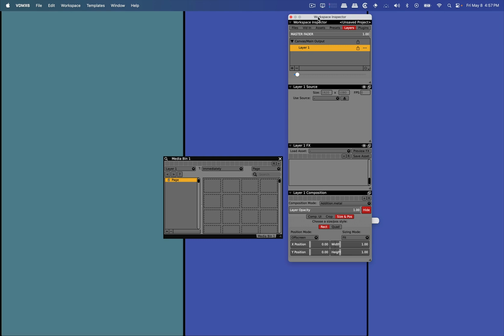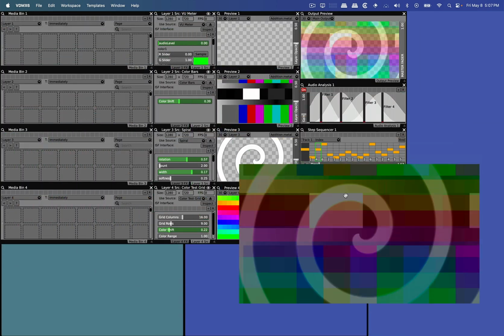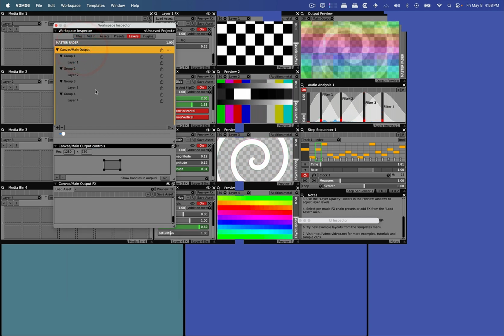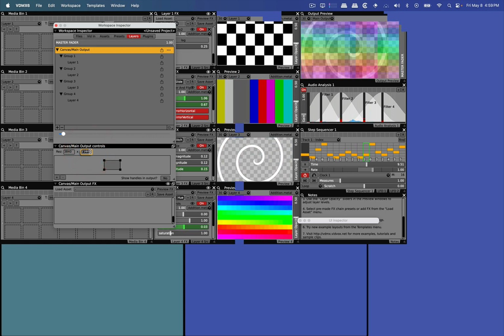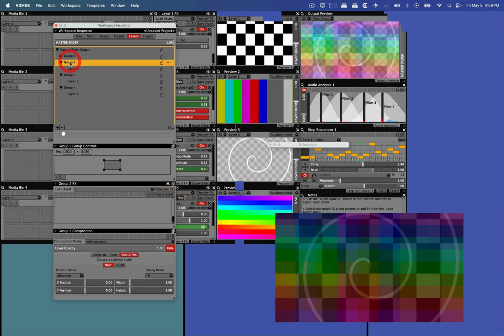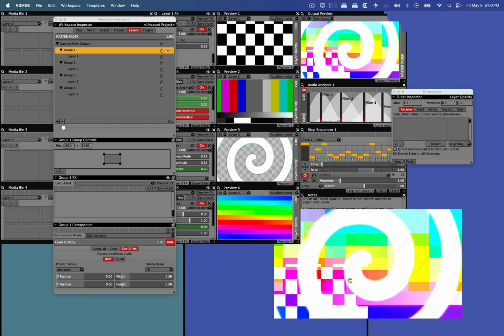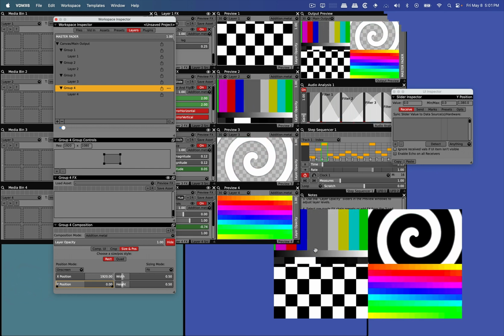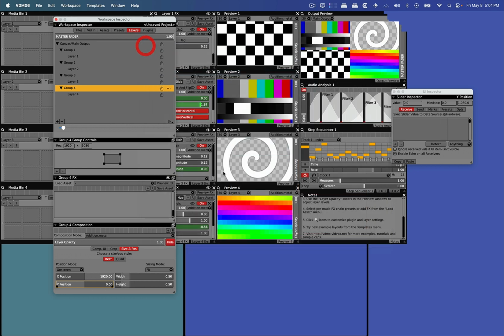4 Screens From One Mac Output — The Quick Way (VDMX + $120 OREI Video Wall Controller)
The quickest way to get four unique outputs from a single 4K HDMI stream in VDMX. In this tutorial we use VDMX's layer groups and the Workspace Inspector to position four independent compositions into the four quadrants of a 4K canvas — no complex configuration needed. Perfect if you're just getting started with the OREI video wall controller or any 1-in, 4-out HDMI splitter.
Want to go deeper with custom output configurations? Check out Part 2, where we walk through the Advanced Output tab for more control over how your screens are arranged.

Link to Video wall controller

0:00 — Introduction
0:05 — Loading the Four Layer Starter template
0:30 — Opening the Workspace Inspector and grouping layers
0:57 — Setting group resolution to 1920x1080
1:24 — Setting the main canvas to 4K (3840x2160)
1:52 — Positioning each group into its quadrant using XY placement
3:13 — Result: four unique outputs on the video wall controller